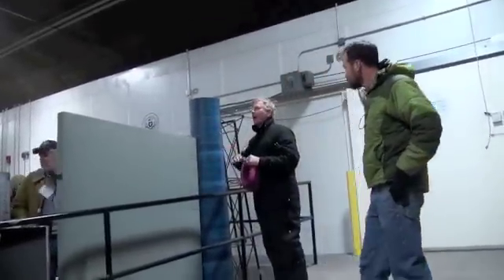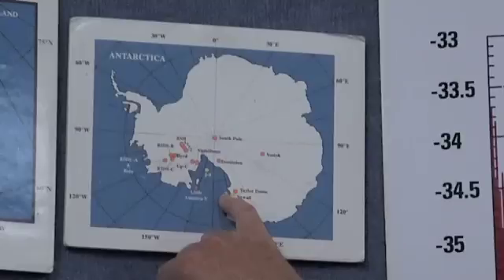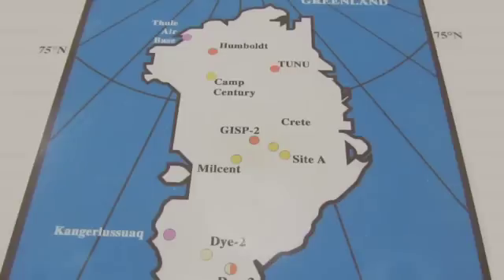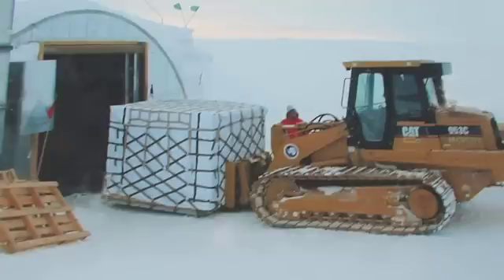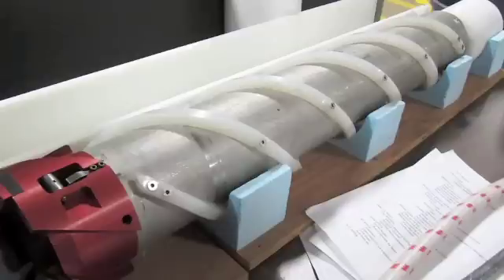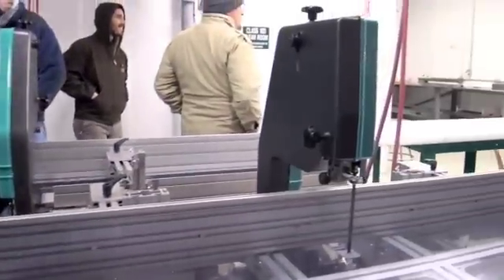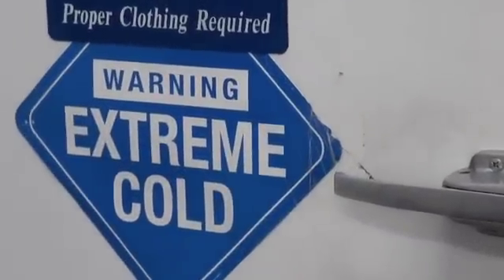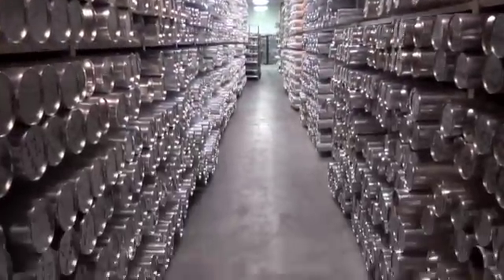Ice Core Lab - deep freeze!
The ice core samples stored in the National Ice Core Lab date back as far as 450,000 years. At minus 33 degrees F with ancient samples from Antarctica and Greenland stacked floor to ceiling, it's an amazing place.